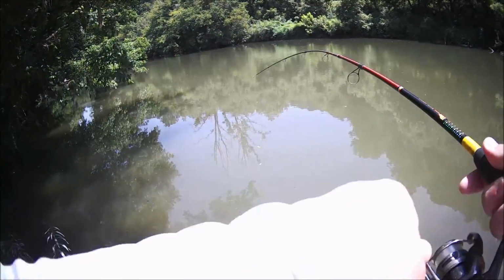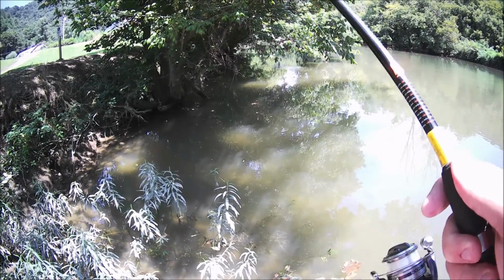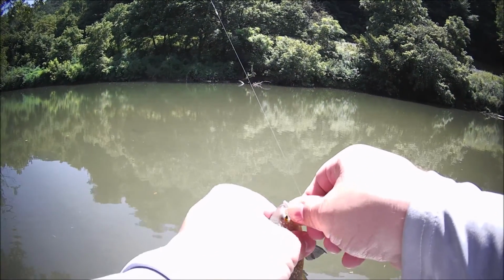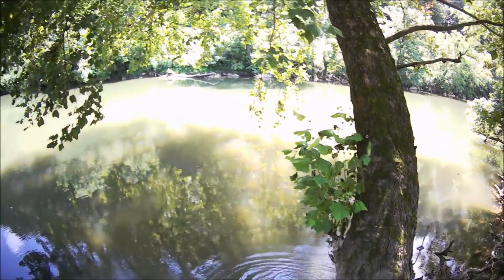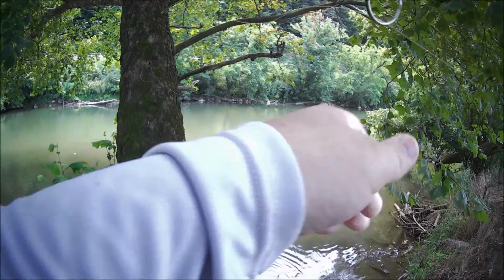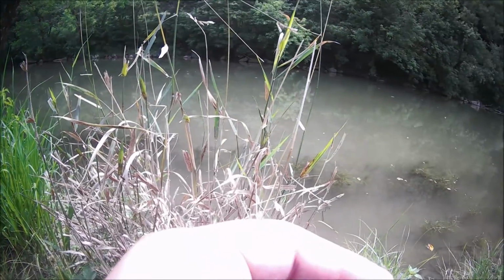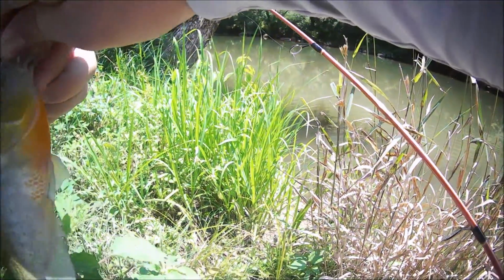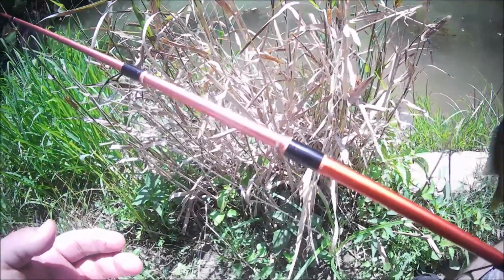Big sunfish on the river